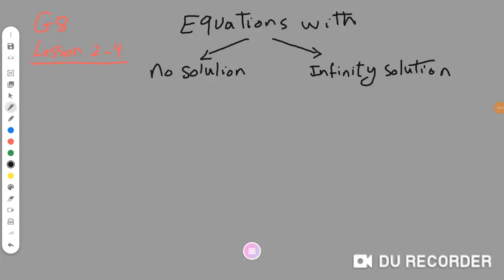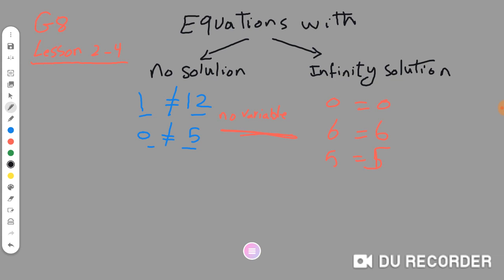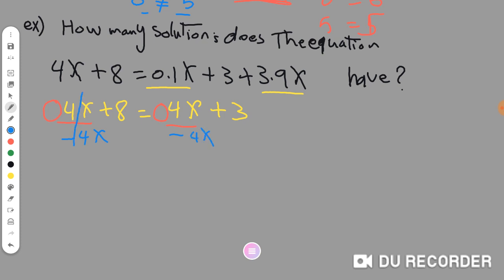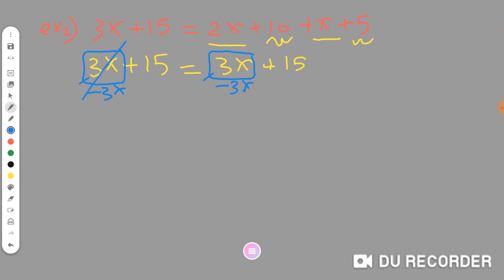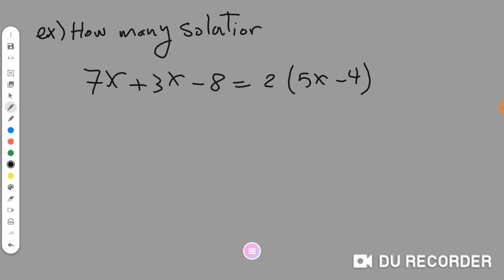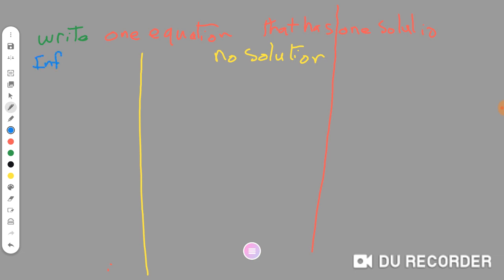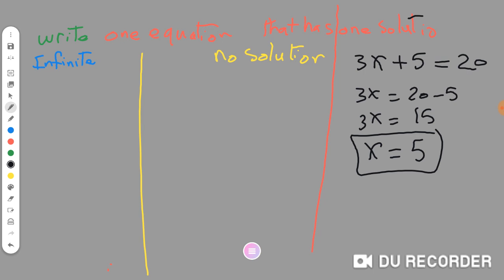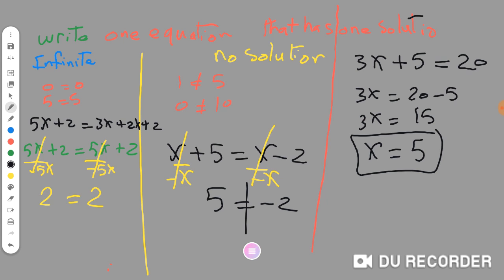013 G8 L2 3 Solve Multistep Equations